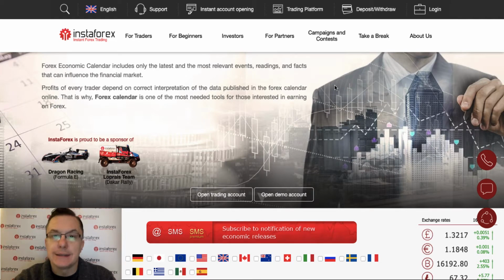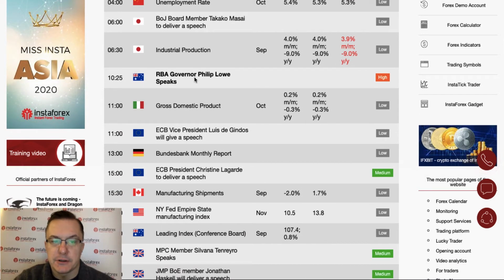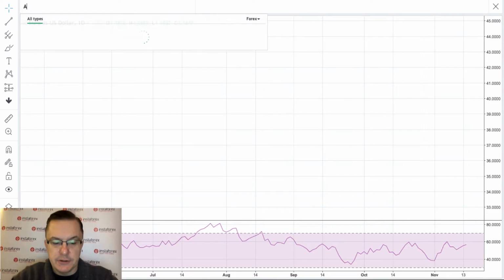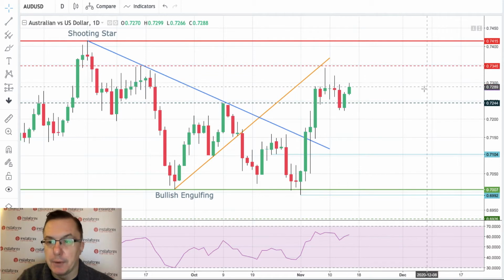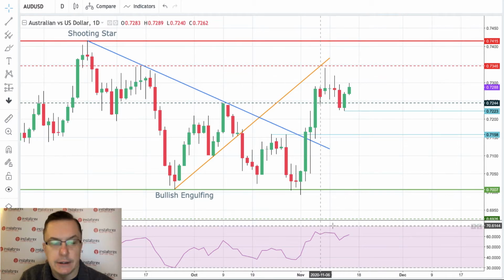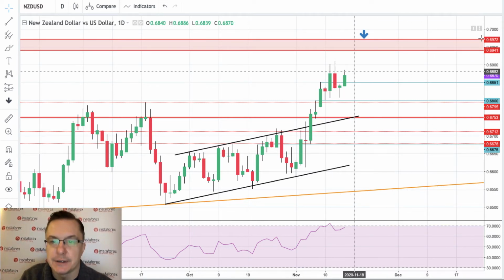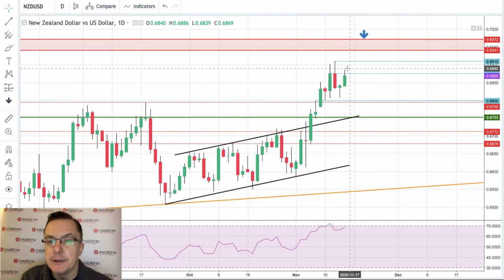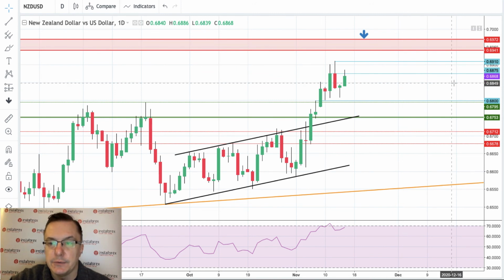Forex forecast 11/16/2020 on AUD/USD and NZD/USD from Sebastian Seliga